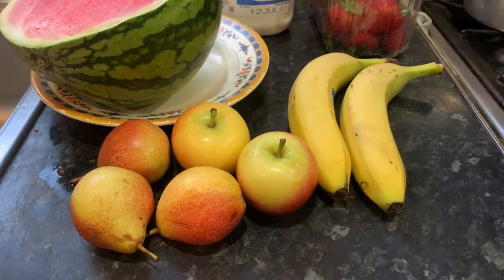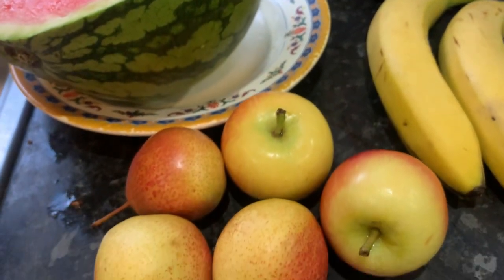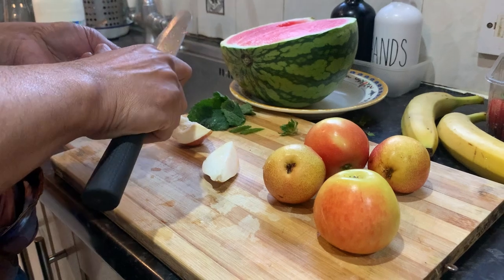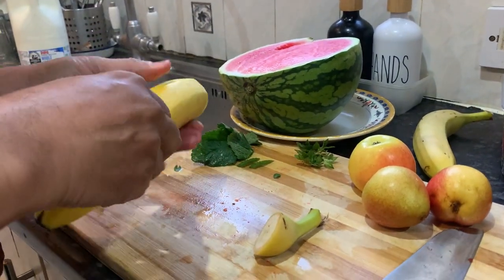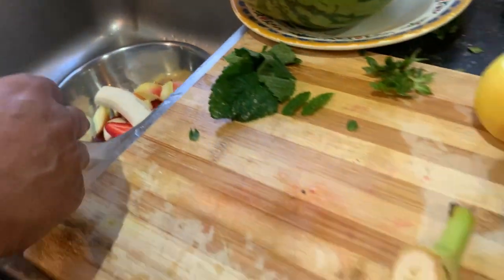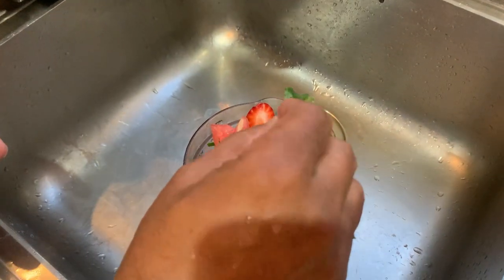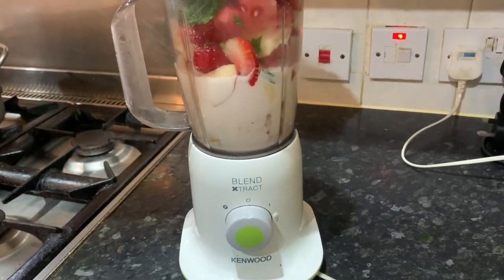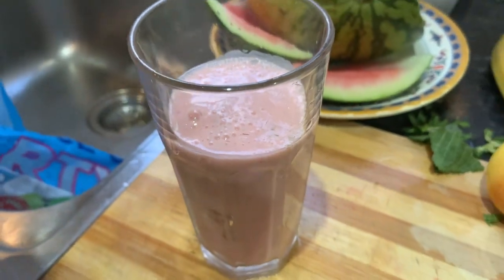how to make a delicious fruit smoothie fruit smoothie recipes with milk spice house kitchen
Simple 5-ingredient Strawberry Banana Smoothie: banana, strawberry, apples, pears, milk, a bit of sugar, and ice. A delicious and refreshing drink! spice house kitchen
spon:amazon
kenwood blend xtract
spon:ebay
kenwood blender